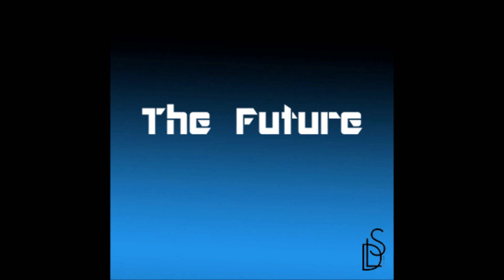Dub Fx - The Future (Preview)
This is a preview of 'The Future' the first song of the upcoming mixtape of DLS and Dub Fx. The mixtape will be officially released in January 2013.